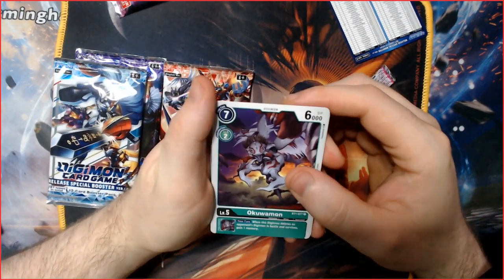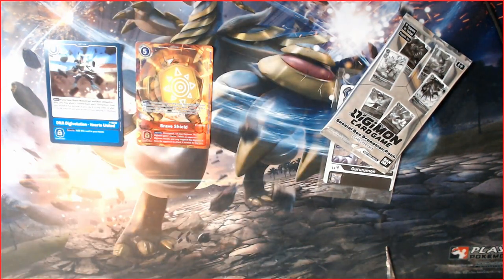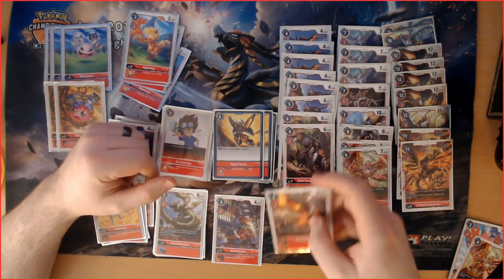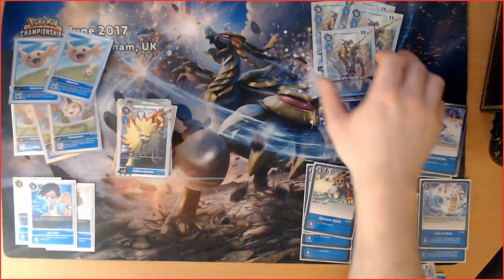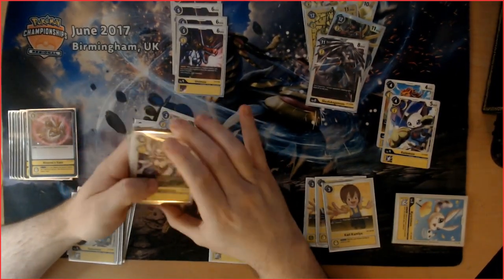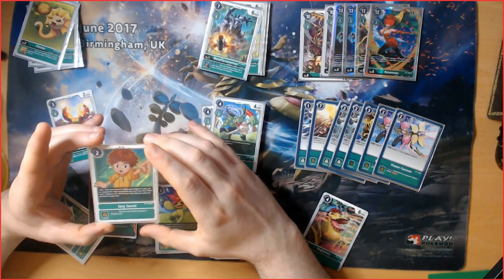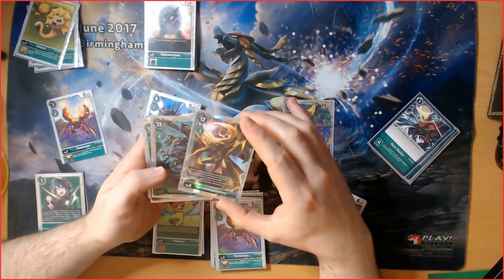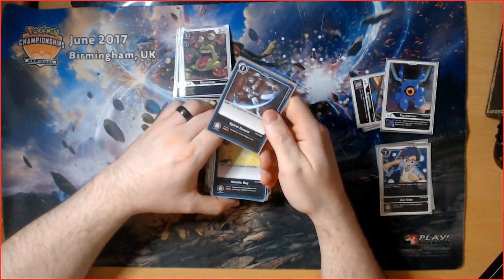Sealed Only Digimon Episode 6, The First Era has ended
Welcome to Episode 6, the journey continues with 1.5 finally hitting the series, even more deck building but which deck will rule supreme!? Thank you for been here, you are Awesome!